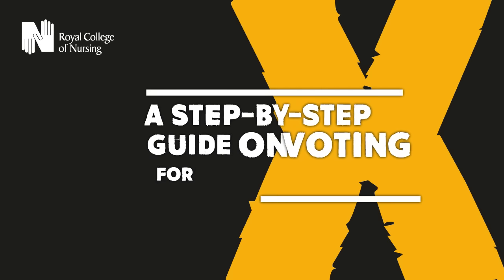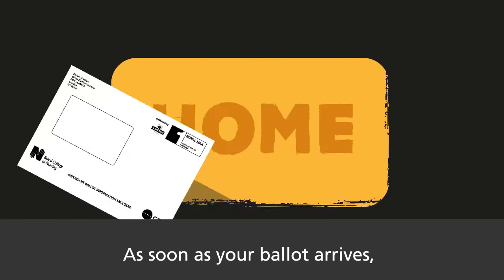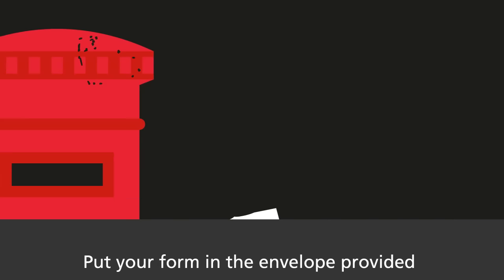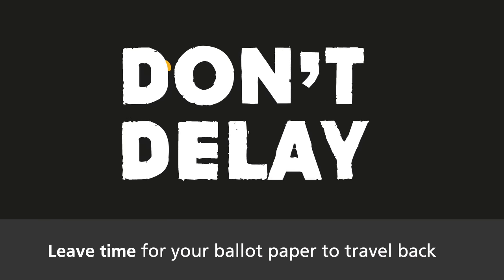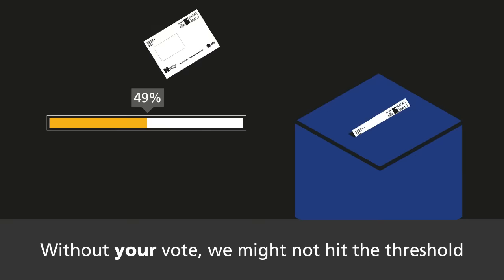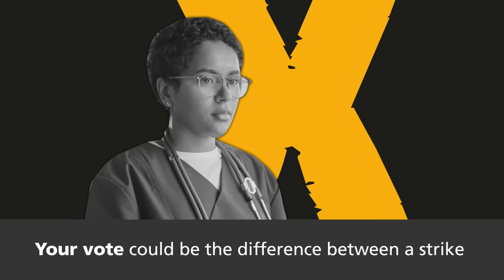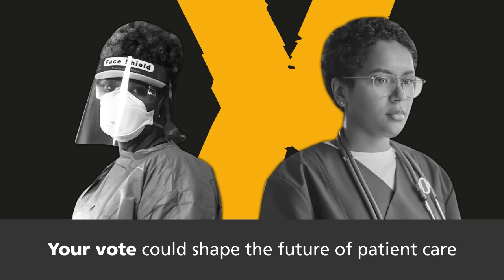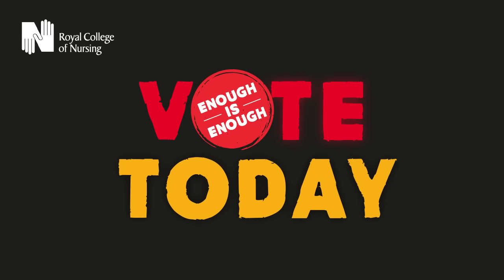Voting in the RCNStrike ballot: a step-by-step guide